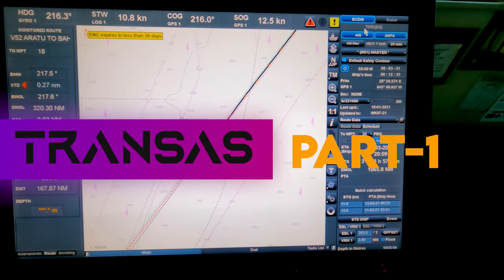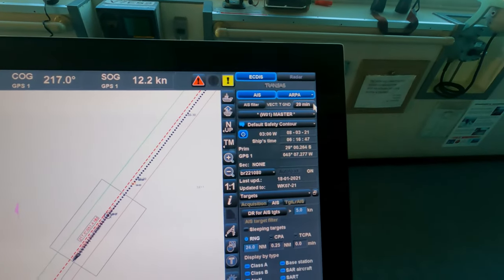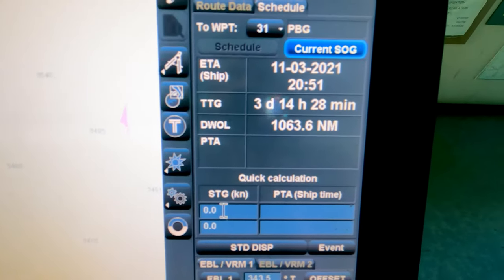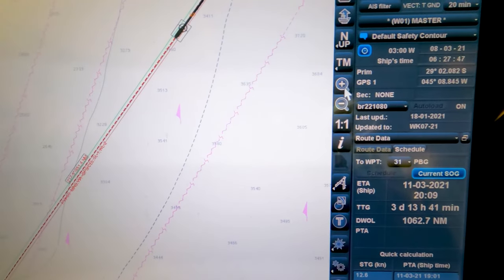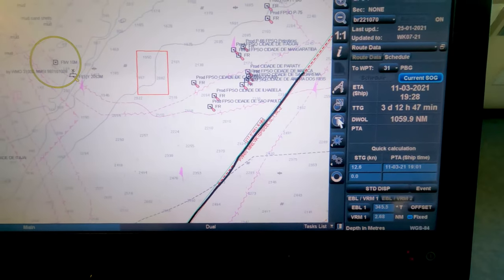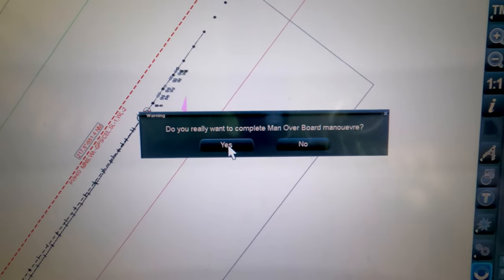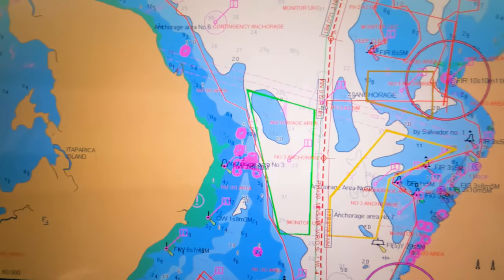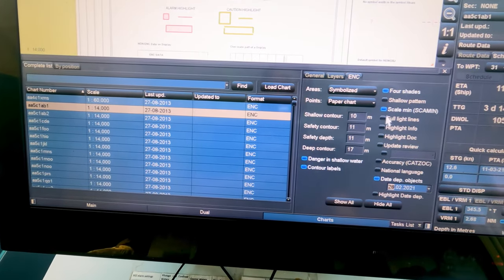Transas(Part 1)= 𝐄𝐂𝐃𝐈𝐒 𝐁𝐀𝐒𝐈𝐂𝐒